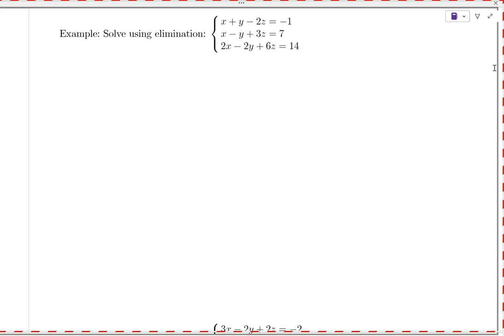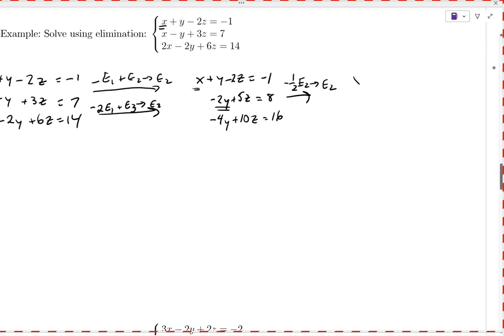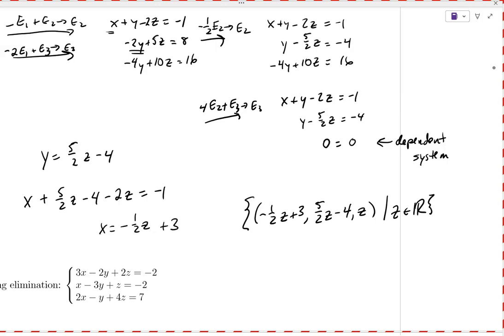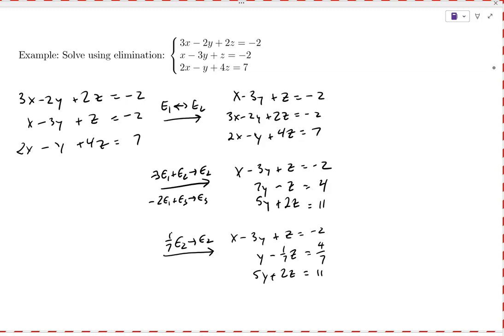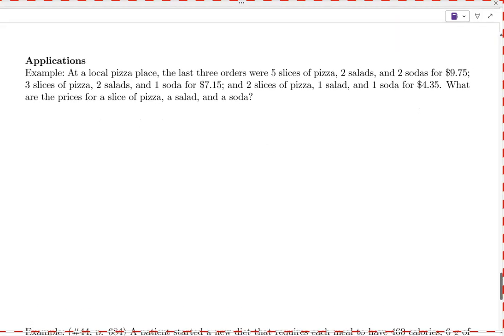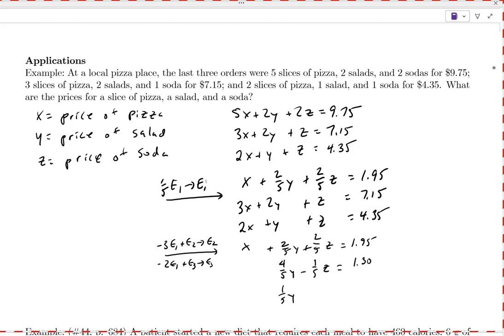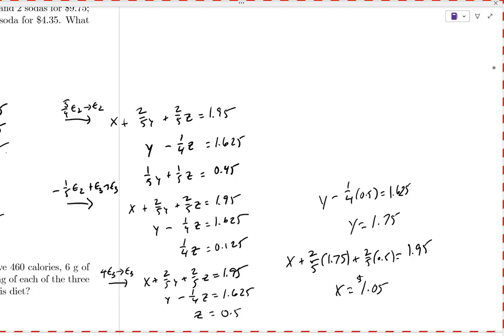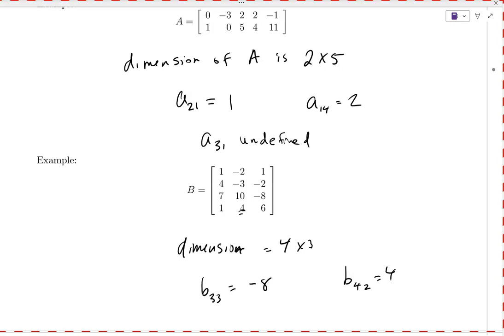MA110 11 18 24